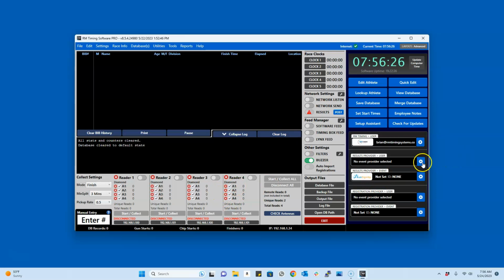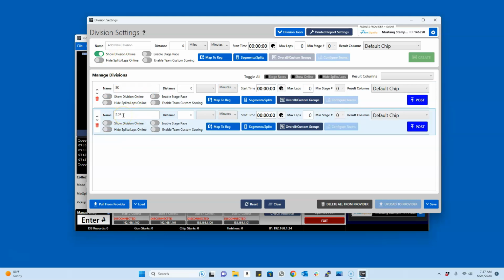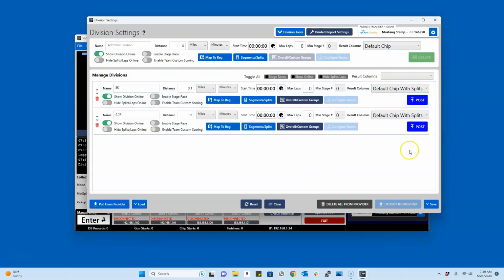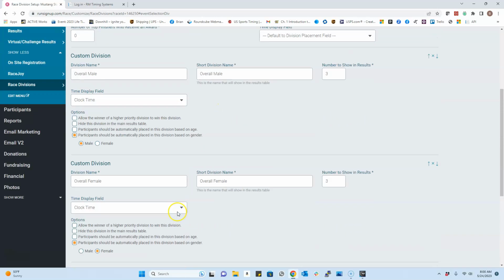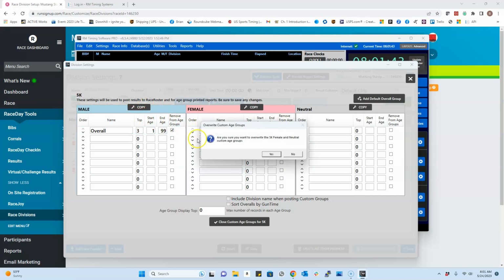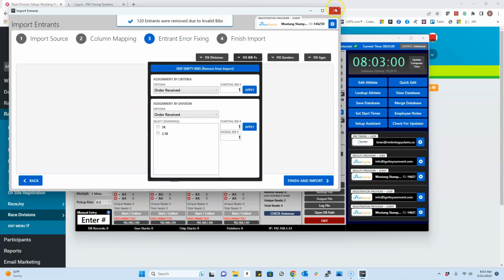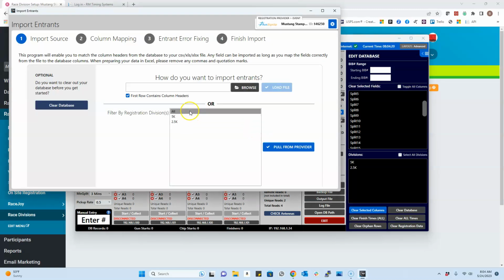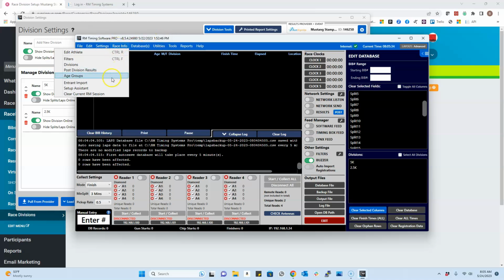Basic Event Setup for RSU Event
Walk through setting up your event to post to RunSignUp for registration and results.